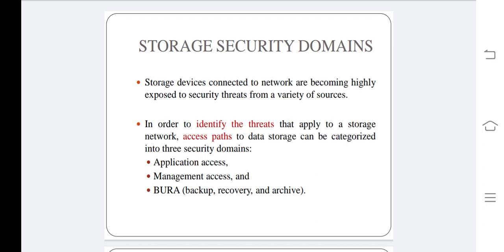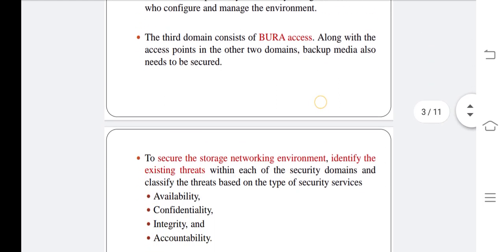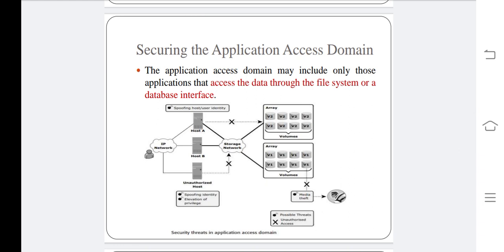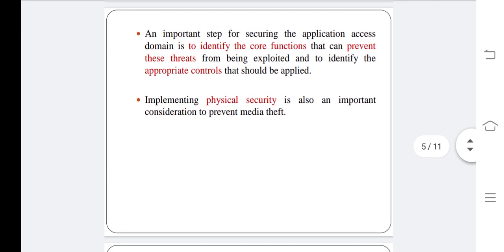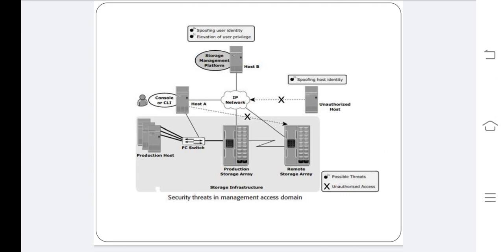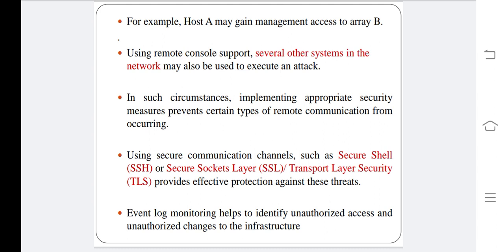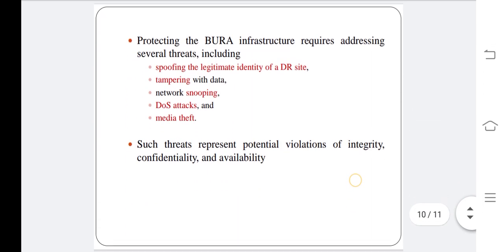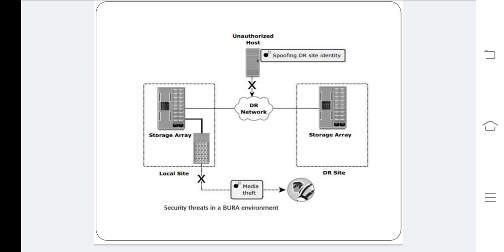IT482 Information Storage Management - Module 6 - Storage Security Domains